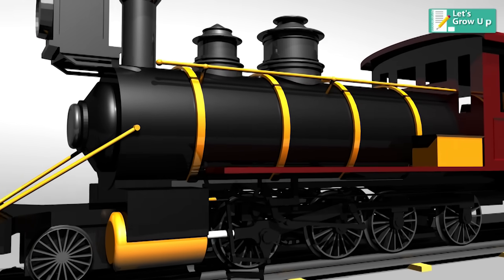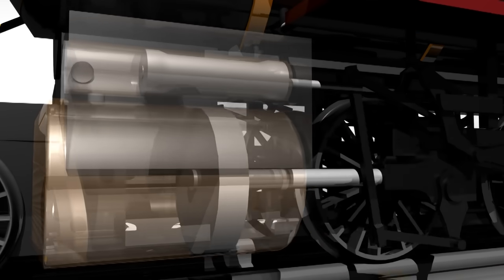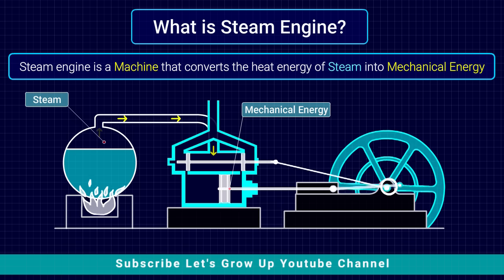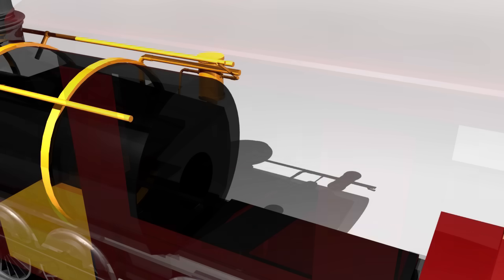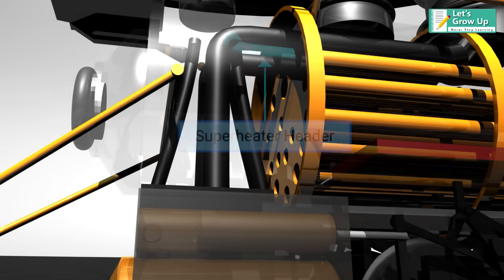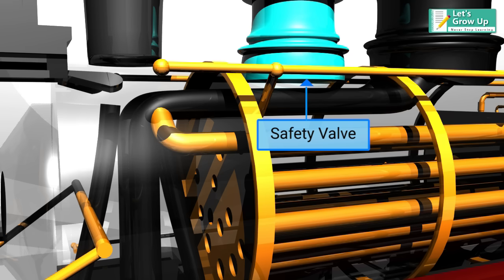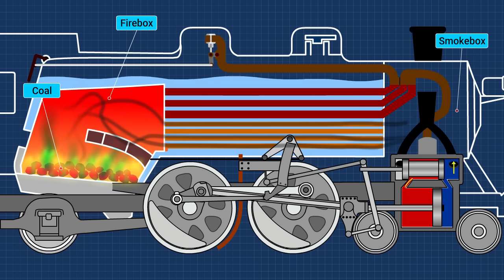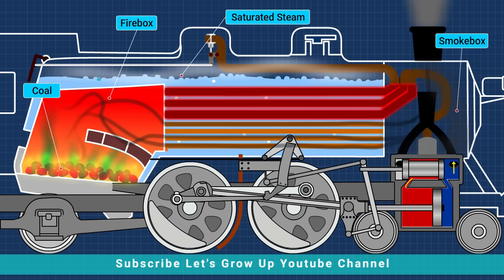Steam Engine- How does it Work | Steam Engine Working Function Explain | How Locomotive Engine Work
Amazon Shopping
My Pc HP Pavilion Gaming 15.6-inch👇👇👇

Amazon Shopping👇👇👇👇
ASUS TUF Gaming F15 Laptop 15.6

We are working for the last 3 months on this content. It was challenging to explain this way How does the Steam engine Work but finally hard work our team does. I am happy for our Team but need your Support.

Please write a comment on how much you like this video.

Our channel for You and Your Child because Let's Grow up is Free YouTube Program.